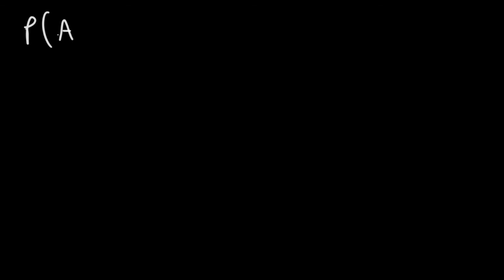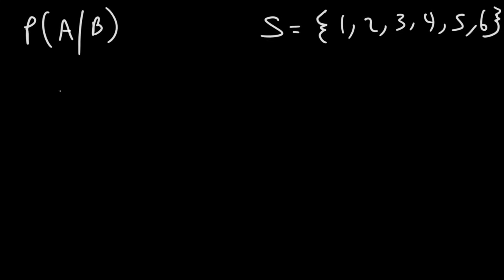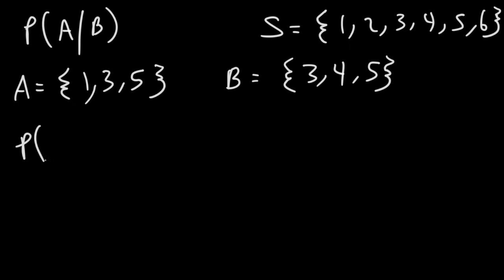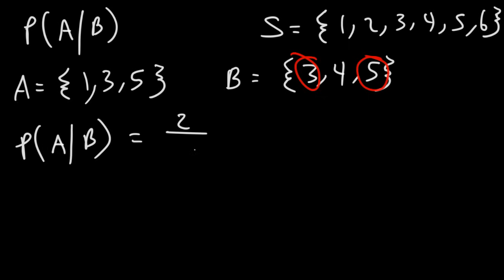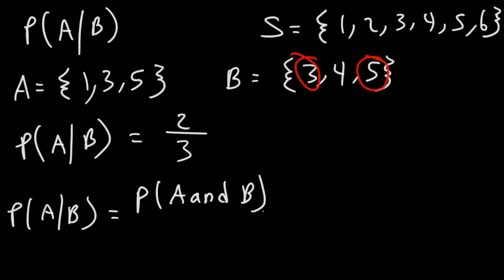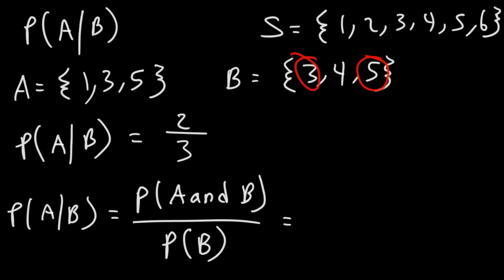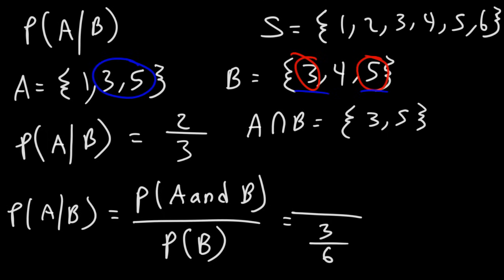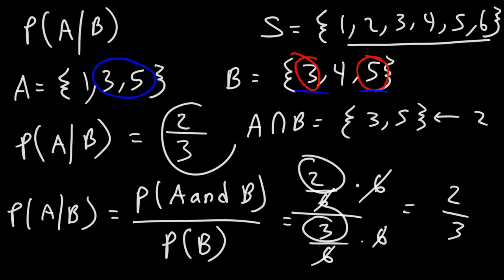Conditional Probability With Venn Diagrams & Contingency Tables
This video tutorial provides a basic introduction into conditional probability.  It explains how to calculate it using sample space.  It includes example problems with Venn diagrams and contingency tables.